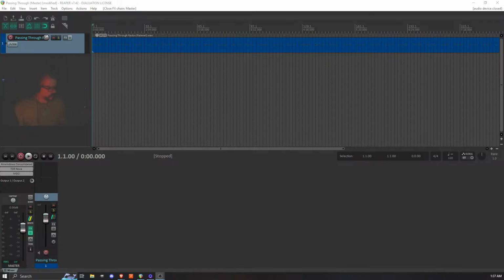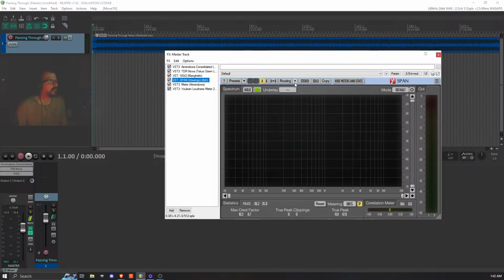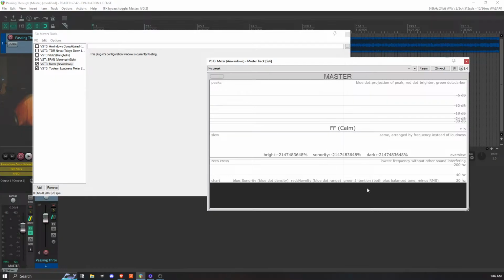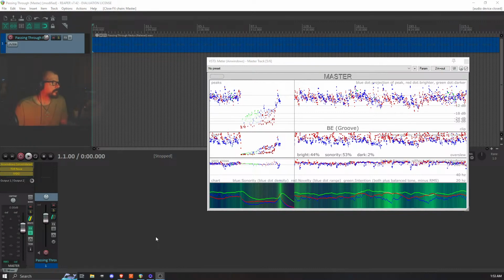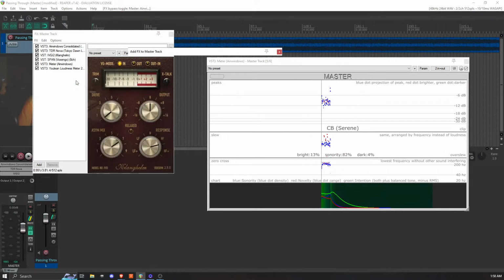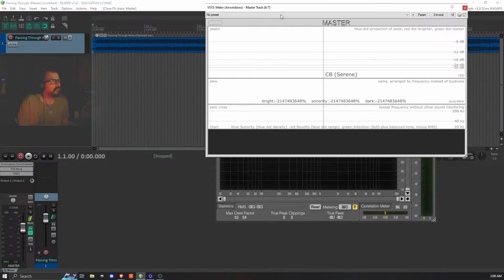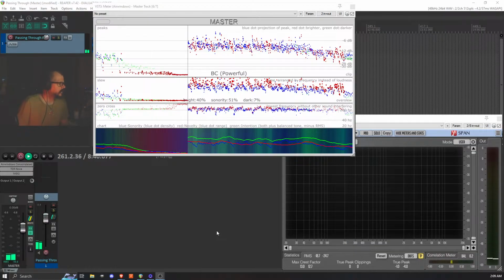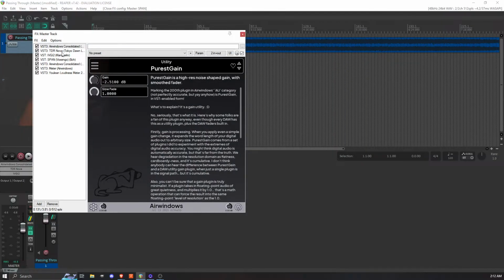Balancing Power & Clarity; New Mastering Chain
My new mastering chain in the Reaper 2-bus:
1. Airwindows PurestGain
2. TDR Nova
3. Klanghelm IVGI2
4. Airwindows Air4
5. Voxengo SPAN
6. Airwindows Meter
7. Youlean Loudness Meter